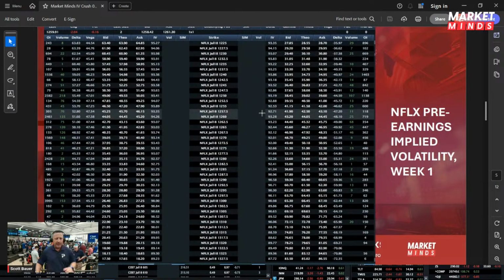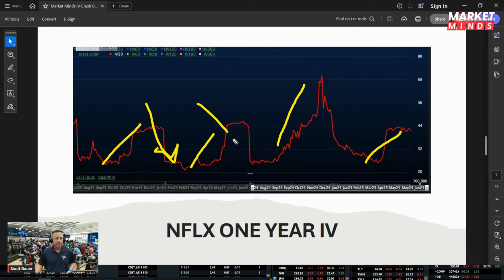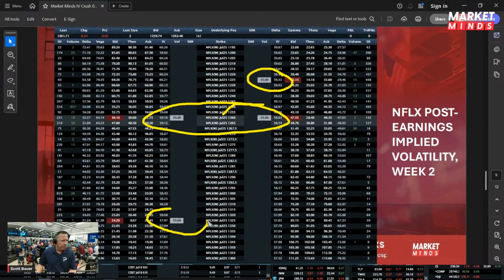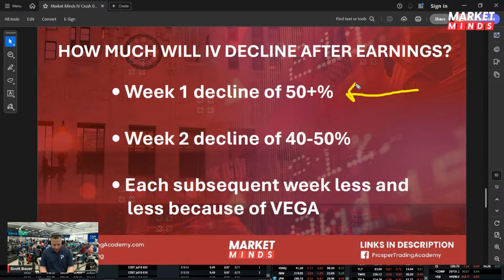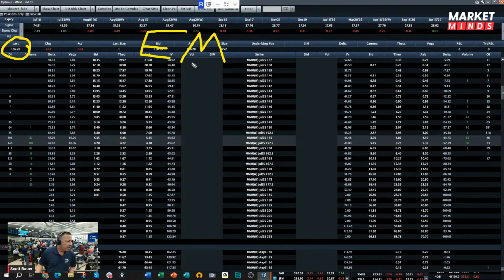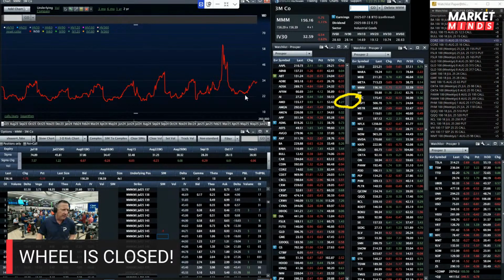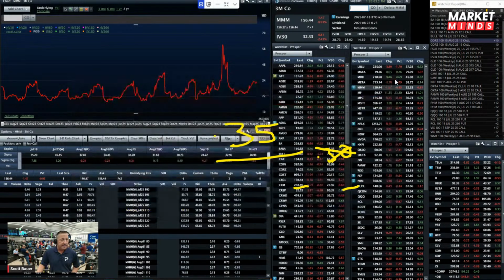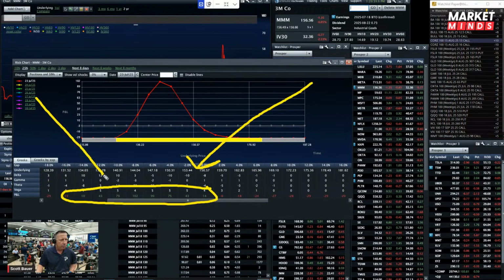🚨 Market Minds - 7/15/25 | LIVE Trading Show | How to Trade IV CRUSH 🚨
Join host Scott Bauer, 30+ year trading veteran, for a mid-day live update from the floor of the CBOE. Scott breaks down the latest trends in the stock market, highlights key developments to watch, and offers predictions for what’s coming next. Don’t hesitate to ask questions in the chat—Scott is ready to answer them live!